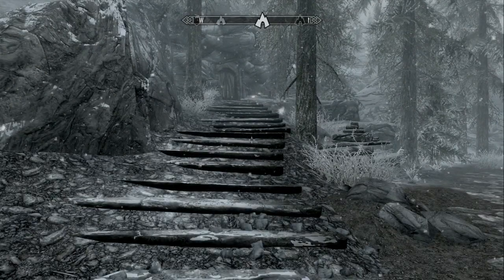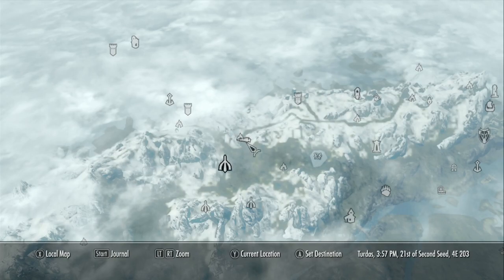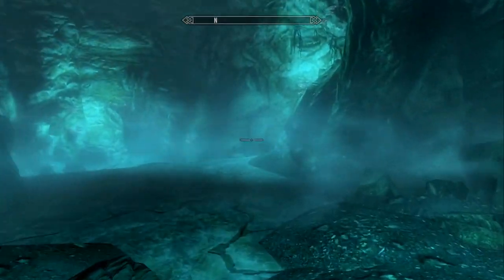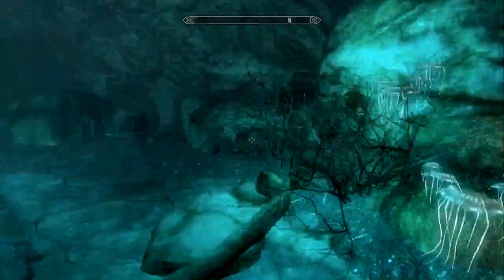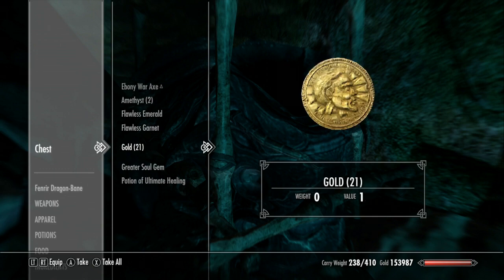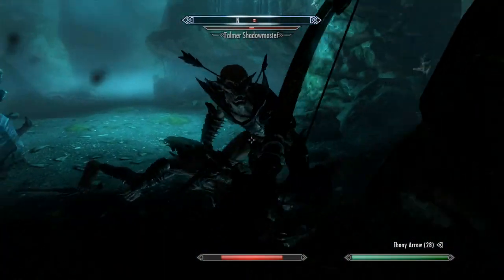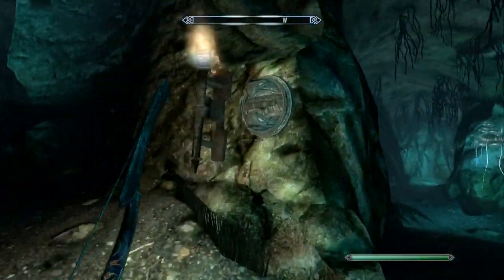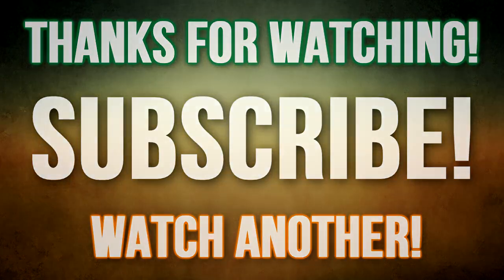Skyrim's Hidden Treasures - Lost Echo Cave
In this week's Skyrim's Hidden Treasures we get lost in Lost Echo Cave, a location with an interesting mechanic at the start.

Want to go the extra mile and help my channel grow? Use the links below and I'll love you forever! (Results may vary)